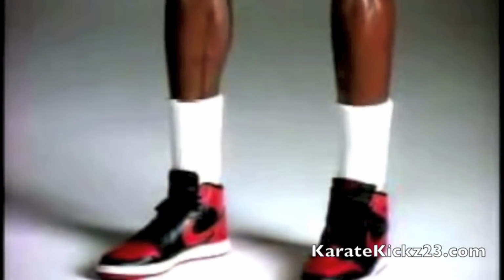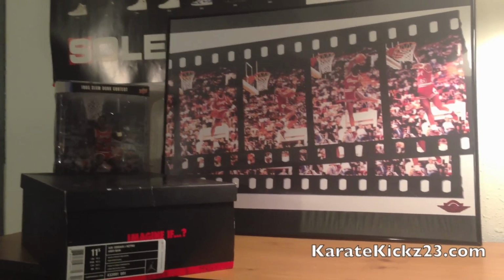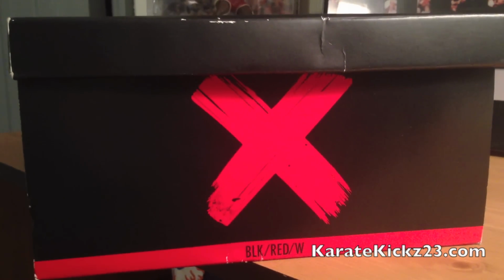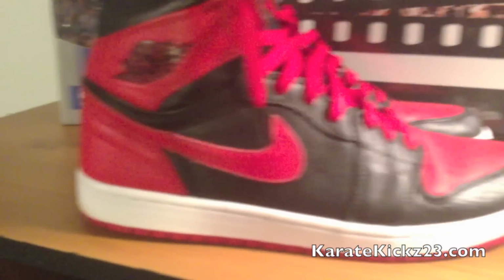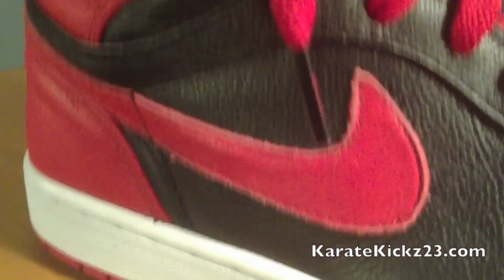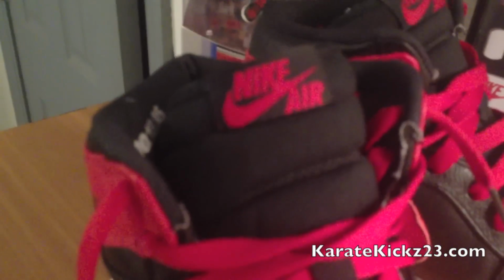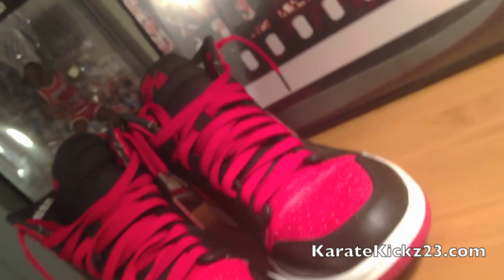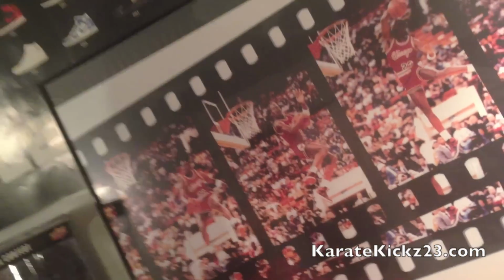Nike Air Jordan 1 High Banned